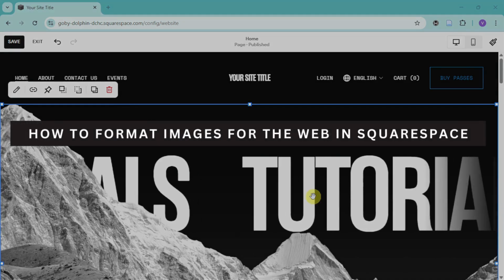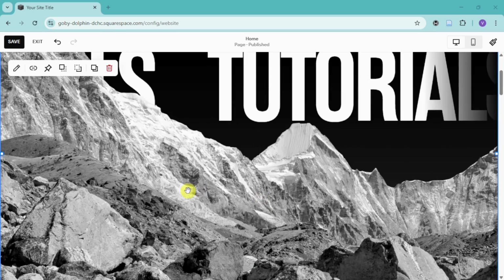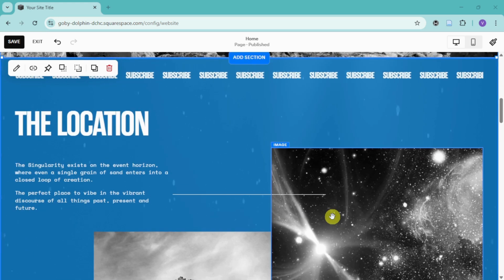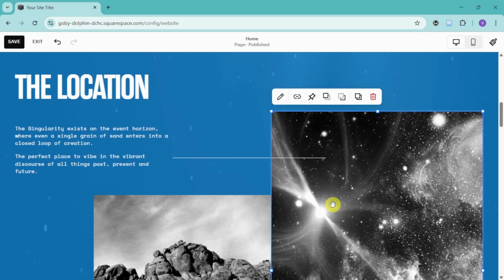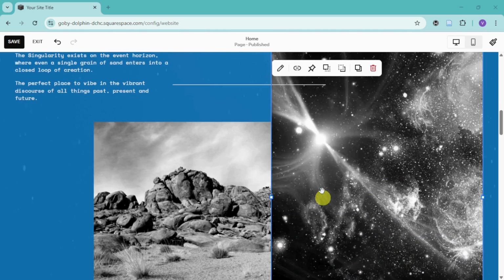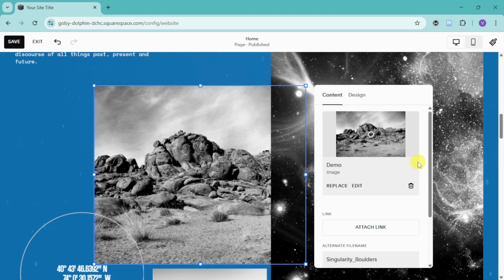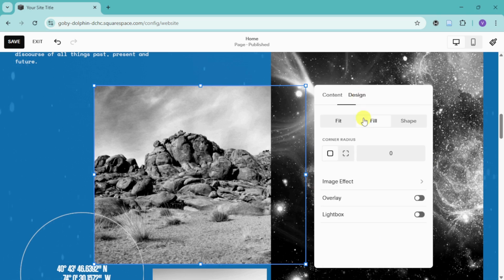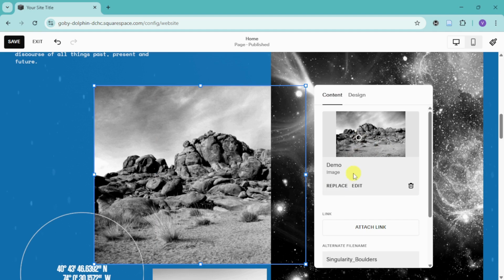How to Format Images for the Web in Squarespace | Squarespace Tutorial (2027)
Want your website images to load fast and look sharp? This tutorial will show you how to format images for the web in Squarespace, perfect for beginners, bloggers, photographers, and small business owners. Learn how to optimize your images so they look great on every device—without slowing down your site.

In this tutorial, you'll learn:
How to resize and compress images before uploading to Squarespace
Step-by-step instructions for choosing the right file types (JPEG, PNG, WebP)
Tips for using image blocks, galleries, and keeping file sizes optimized for speed

Boost performance and visual quality—follow these steps to format your images perfectly for the web in Squarespace!